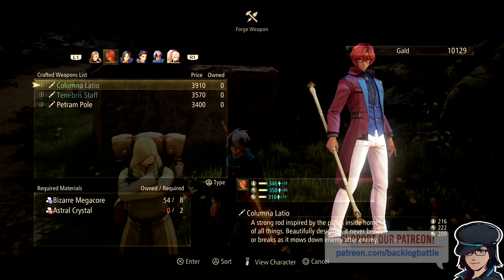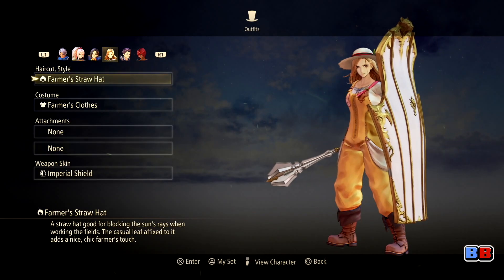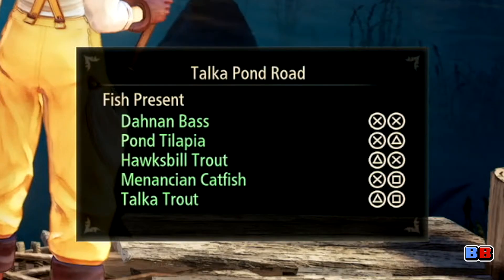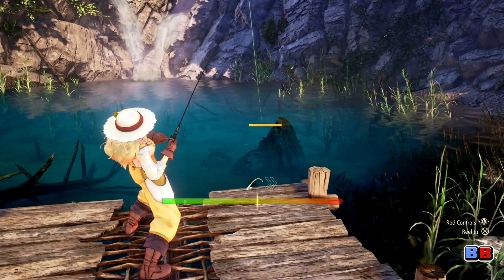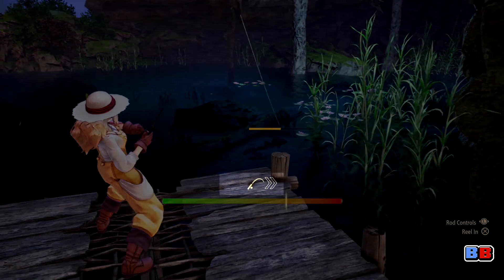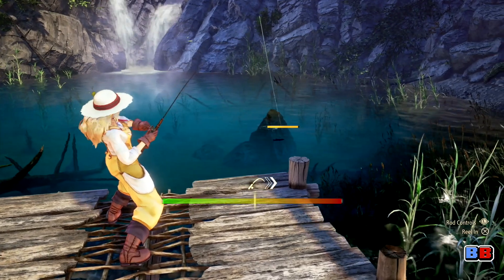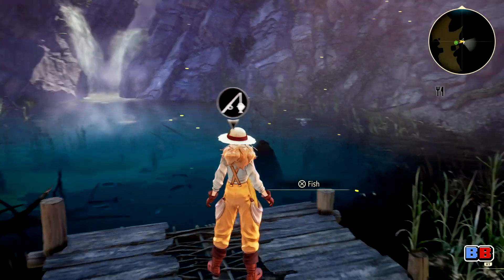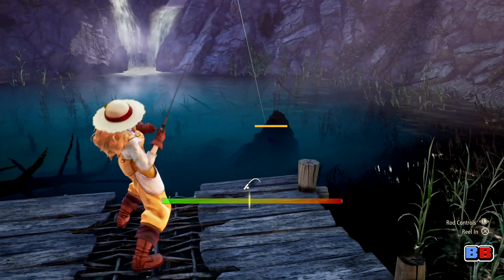Tales of Arise Fishing 101: How To Fish The Kisara Way | Backlog Battle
Ahh fishing. Some people love it. Some people hate it. Either way you slice it, fishing in Tales of Arise happens to be one of the most lucrative ways of making money in the game. Learn the ins and outs of fishing thanks to this guide and ask any questions you may have in the comments!

0:00 - Introduction
0:20 - When does fishing unlock? (spoiler-free)
0:44 - Remember "Talka Pond Road"
1:16 - Finding the location's list of available fish
1:43 - Where to cast your line
2:10 - Attracting specific fish
2:47 - Time for battle!
3:43 - What rods and lures mean to you
4:29 - If you ever feel lost...

Backlog Battle Podcast

Hardware

► PC - iMac (Retina 4K, 21.5-inch, 2019)
► Video Editor - Final Cut Pro 10.5.4
► Audio Editing - GarageBand 10.4.3
► Microphone - Audio Technica AT2020 USB
► Headset - beats Solo Pro, Apple AirPods Pro
► Camera - iPhone SE (2016)
► Capture Device - AverMedia Live Gamer Pro 2, Live Gamer Pro 2 Plus